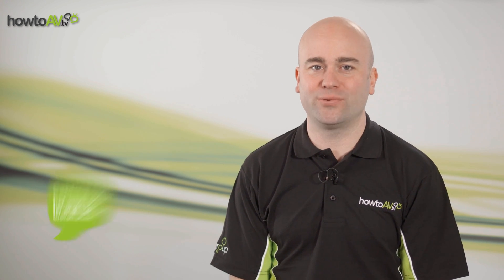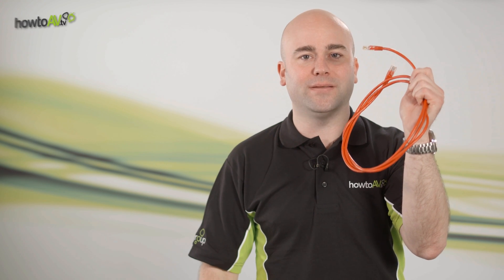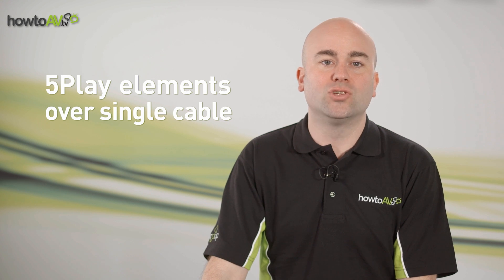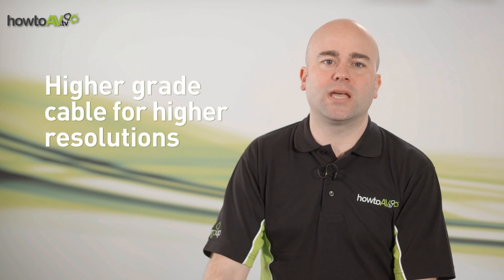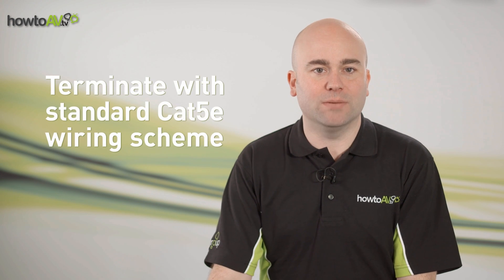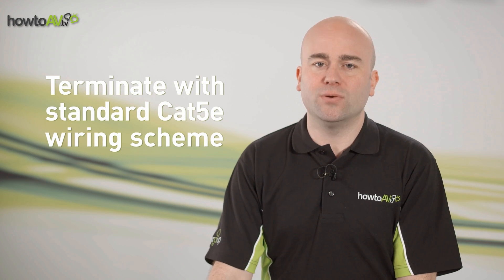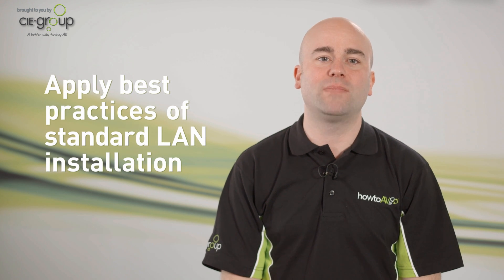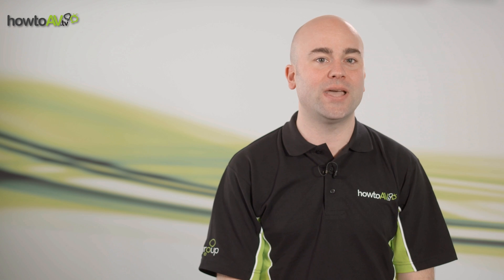Cabling Tips for HDBaseT installation - what to look out for…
HowToAV.tv offers some best practice installation advice for the latest HDBaseT signal-overCat cable systems.

HDBaseT alows for multiple AV signals (HD video, audio, LAN, PoC and control signals) to be simultaneously transmitted over single Cat5e, 6 or 7 cable.

0:51 - 5Play elements over single cable
Simultaneous delivery of HD video, audio, 100BaseT Ethernet, control signals and Power over Cable via the same single dedicated LAN cable, significantly reducing the number of cables, cost of cables and cable installation time and complexity!

1:09 -  Better quality LAN cable for best results and longer distance transmission
HDBaseT delivers the full 5Play elements over Cat5e, 6 or 7 ethernet cable. If the existing LAN cable infrastructure doesn’t meet these specifications, new dedicated Cat5e, 6 or 7 cable needs to be installed.

1:35 - Higher grade cable for higher resolutions
The higher the resolution, the higher the grade of LAN cable should be used.

1:46 - Future-proof your cable infrastructure
If you are installing new LAN cable for your HDBaseT system – think about future proofing!
Though you may only be running 3Play or HDBaseT Lite functionality or lower resolutions today; things are likely to alter as technologies and customer requirements change in future years.

2:11 - Terminate with standard Cat5e wiring scheme
HDBaseT uses standard LAN cable infrastructure  – use the standard 568B wiring scheme.

2:20 - Shielded or unshielded cables?
If you are installing into an area suffering from high RF interference, shielded cable must be used to ensure successful results from your HDBaseT installation.

2:43 Shielded Connectors
Terminate your LAN cables with shielded connectors to further reduce interference.

2:47 - Handle your cable with care!
Avoid rough handling, don’t pull the cables too hard or too tight and never fix them with staples! Damage or stress on cables can easily affect signal and system performance.

3:02 - Keep to the recommended transmission distances
Your HDBaseT equipment will feature a maximum recommended transmission distance.
For full HDBaseT 5Play, the distance limit will be 100 metres.
For HDBaseT Lite equipment, that maximum distance should be no longer than 60 metres.

To pick up more information and tips about HDBaseT check out our Blog post 'HDBaseT AV signals over Cat Cable'